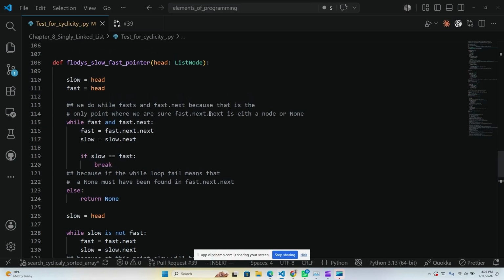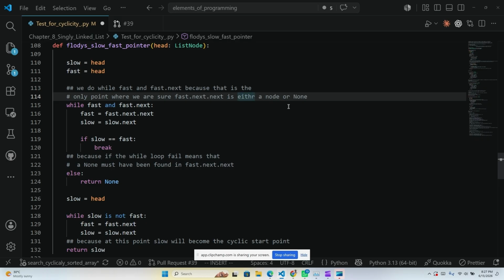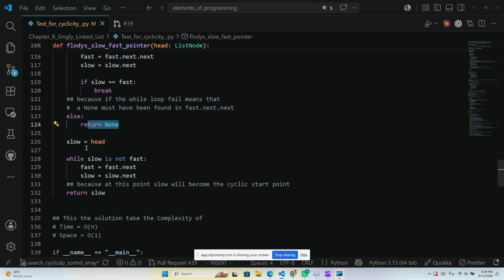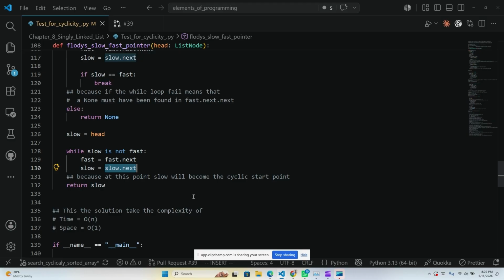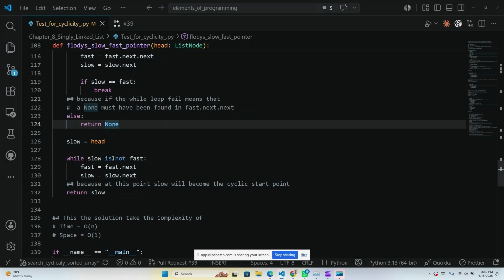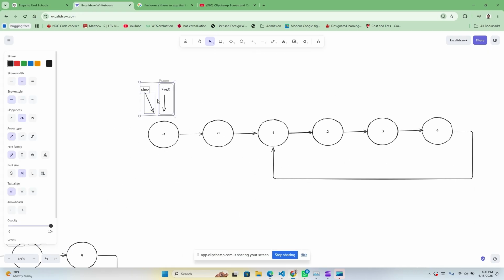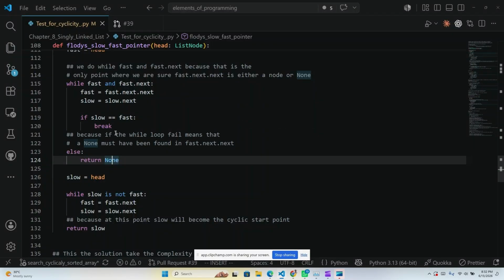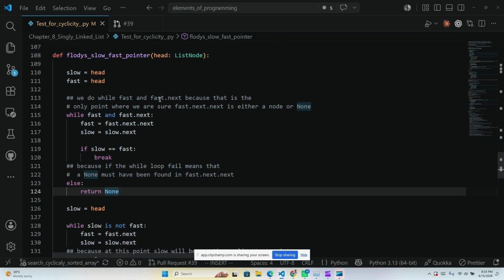DAY 34 - Cyclicity | Understanding Why Floyd's Slow & Fast Pointer Algorithm Works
DAY 34 - Cyclicity

In this video, I work through Floyd's Slow and Fast Pointer algorithm for detecting the start of a cycle in a linked list.

What stood out wasn't the implementation itself, but the mathematics behind why it works.

While drawing examples in Excalidraw, I noticed something interesting. In one cyclic list, the slow and fast pointers met exactly at the cycle start. That made me wonder if the second traversal phase was actually necessary.

After building another example, I discovered that the first case was just a coincidence. The pointers do not always meet at the cycle entry point, which is exactly why resetting one pointer to the head and moving both one step at a time is required.

This video focuses on understanding the reasoning behind the algorithm rather than simply memorizing the code.

Approach:

* Floyd's Slow/Fast Pointer Algorithm
* Space Complexity: O(1)

EPI Problem: Cyclicity